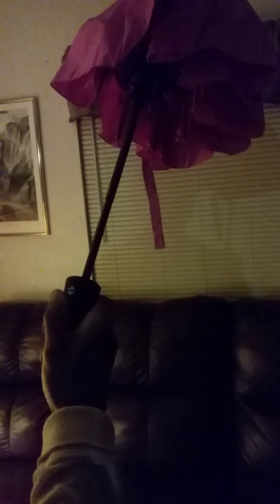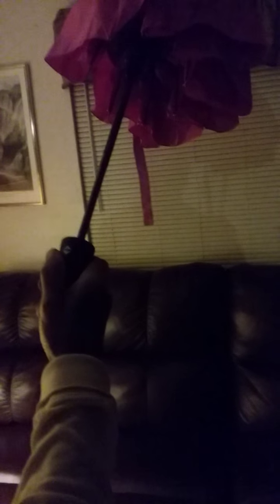Crown Coast Umbrella via Tomoson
Crown Coast Umbrella (pink)